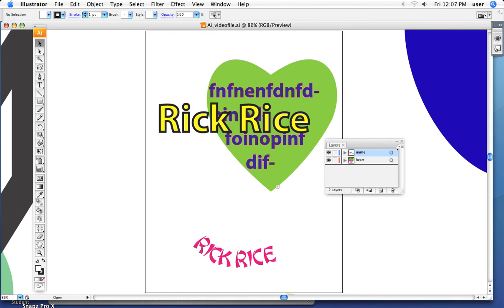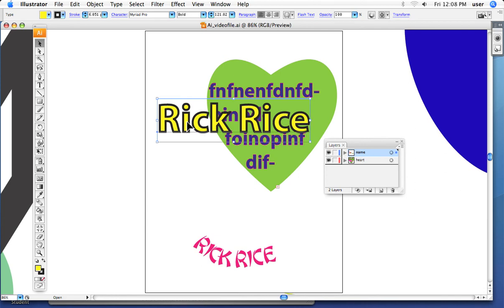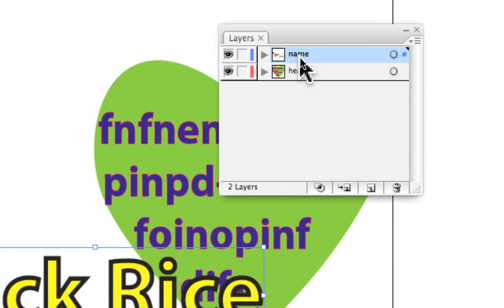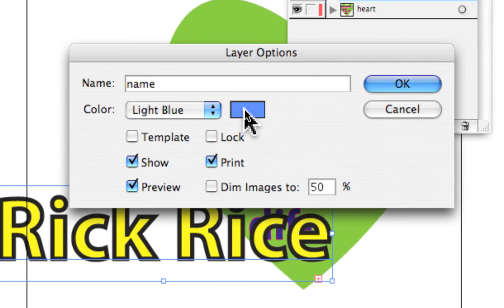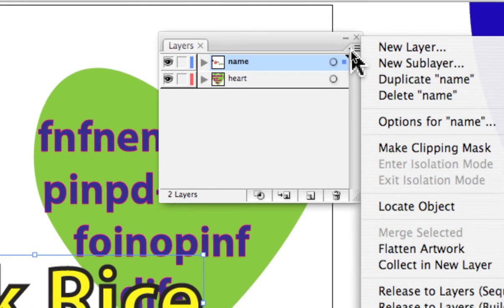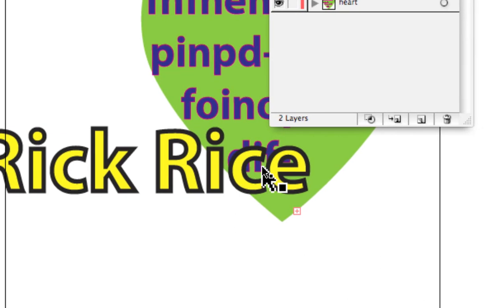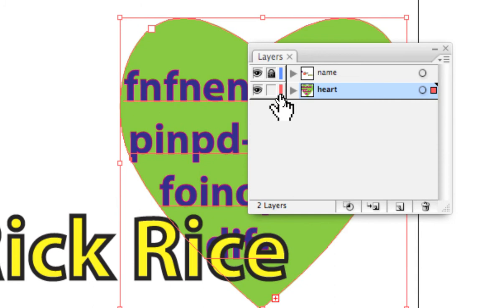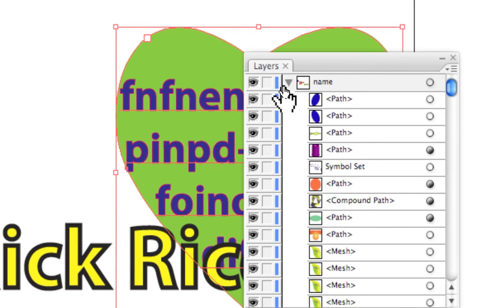12 Rick Rice's Illustrator layers tutorial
Adobe Illustrator CS3 layers tutorial 12 of 25 from Graphic Designer Rick Rice